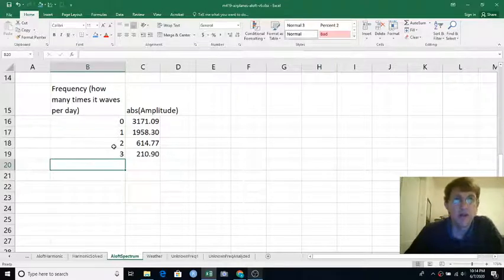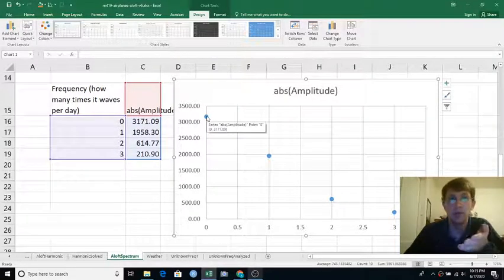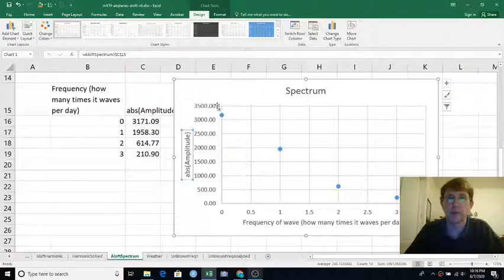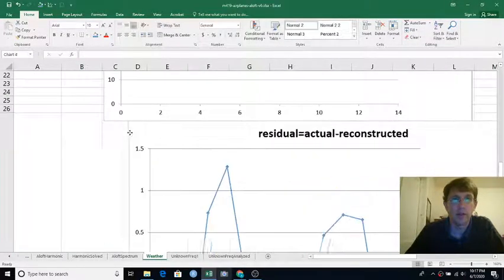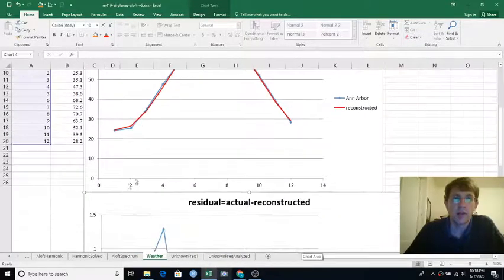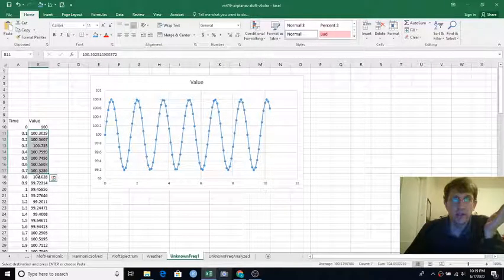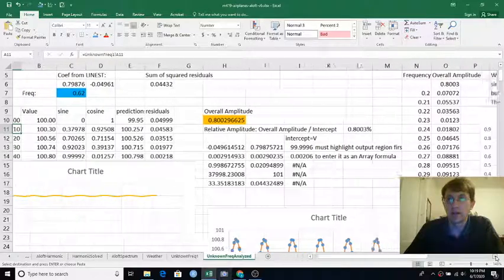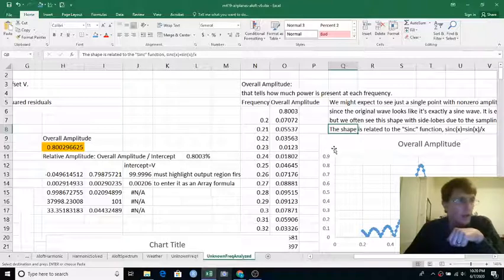math120 ch995b spectrum and unknown frequency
Now that we have the idea of fitting waves at many frequencies to cyclic data, let's keep track of and plot the amplitudes of those waves as a function of frequency. That's called the Spectrum plot.
In this case, we're actually plotting abs(amplitude) rather than the amplitude with its original sign, so it's not quite what some people call the spectrum. Also, some spectrum plots show amplitude^2, which is called "power", or even use a log-y axis.

If you plot the spectrum as time moves along, you get a "spectrogram", which can also be called a "voiceprint" in some audio applications. Here's a fun website that organizes birdsongs by spectrogram